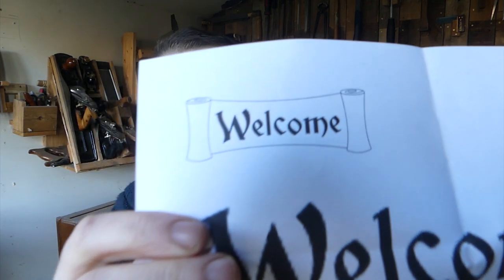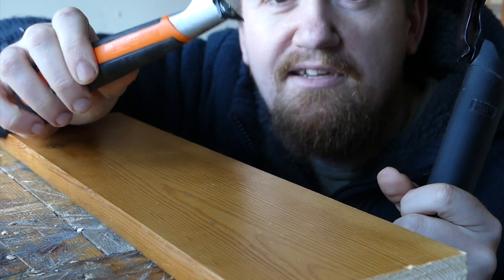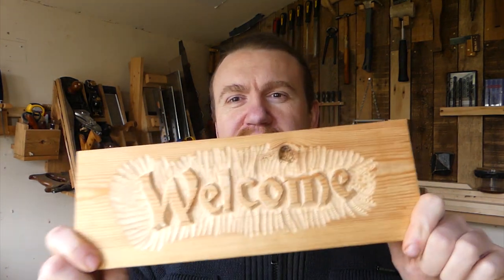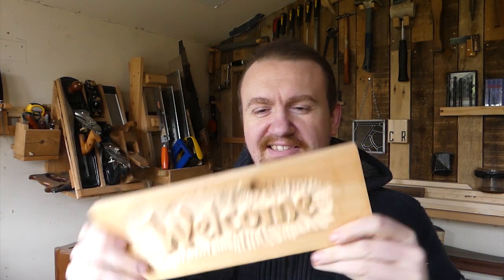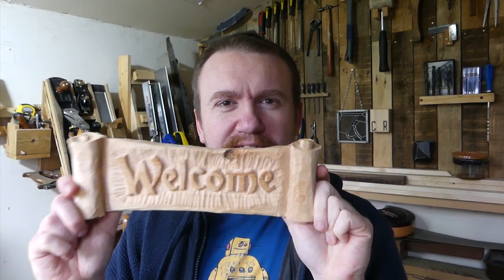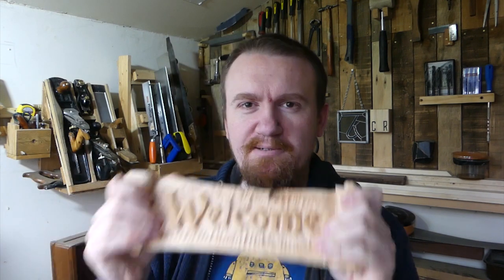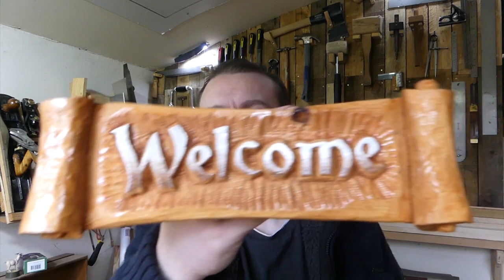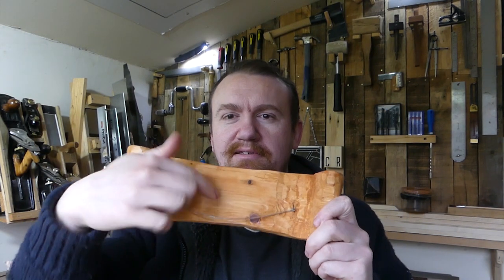Hand Carved Welcome Sign from an Old Piece of Bed Frame [Wood Carving Project]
I wanted to make a sign to advertise some hand carved letters and some wood recycling. This welcome sign is cartoon/fantasy inspired and is carved to look like a scroll. It was created by gluing a few old pieces of bed frame together.

I carve these signs with a small selection of chisels and really you can achieve many different looks with fairly few inexpensive chisels. Whether it be letters carved into the wood or letters raised from the wood.

I used a small amount of Rustoleum Painters Touch paint to colour the letters much in the style of a woodcarver called Raymond Kinman, famous for his signs he has created for Disney.

Thank you for viewing, check out the various links below if you'd like to see what else I get up to.

Stanley Fatmax Coping Saw :
- Amazon US

Stanley Fatmax Tenon Saw :
- Amazon US

DeWalt Filip Drive Kit :
- Amazon US

Bahco Fret Saw :
- Amazon US